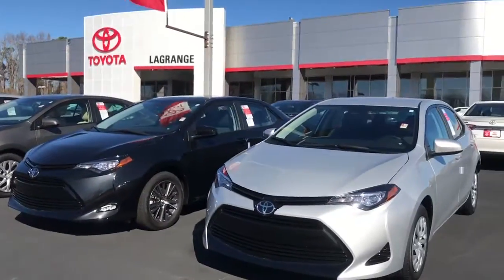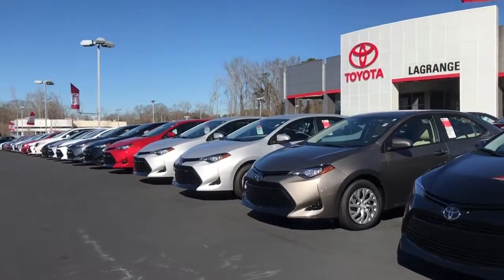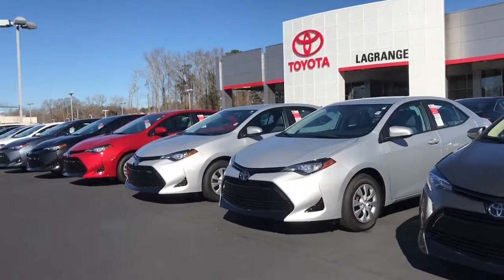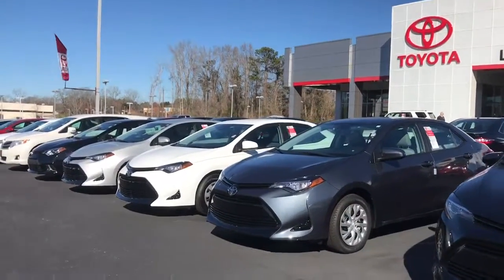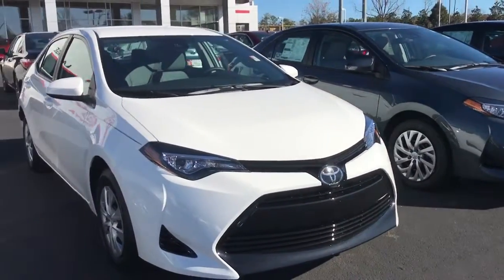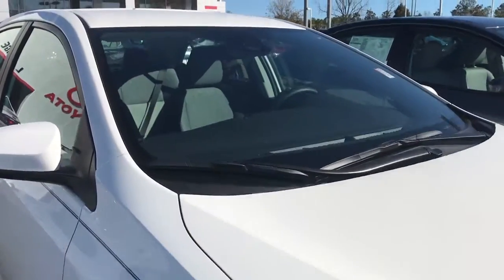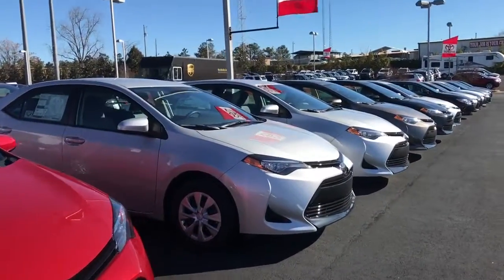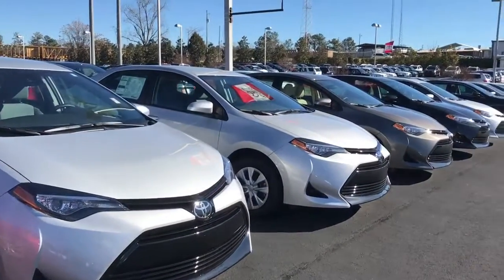New 2017 Toyota Corolla for Mable from Josh